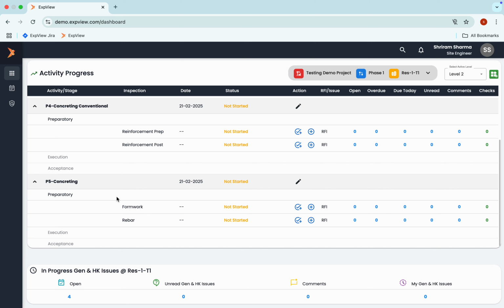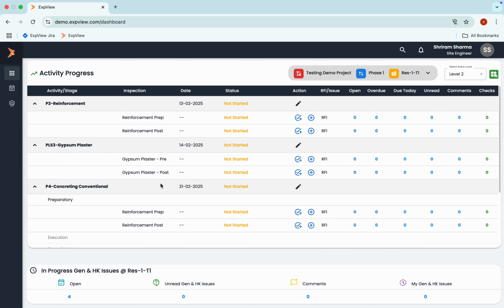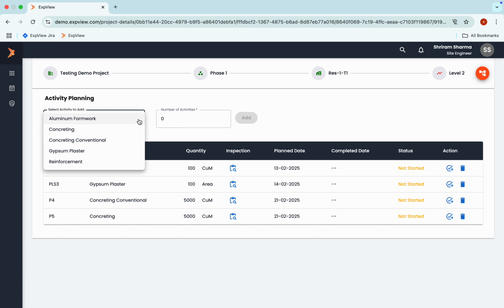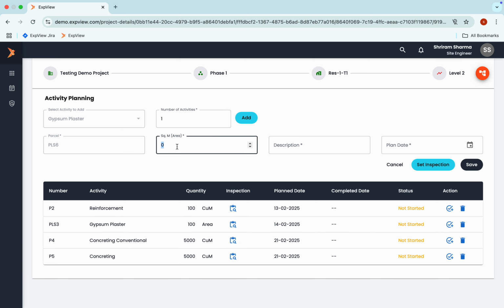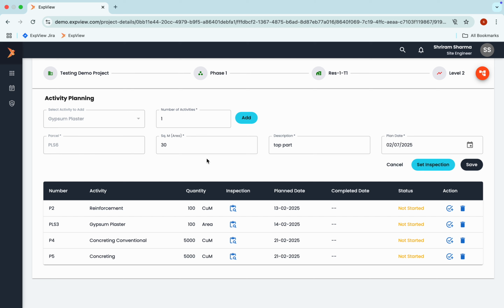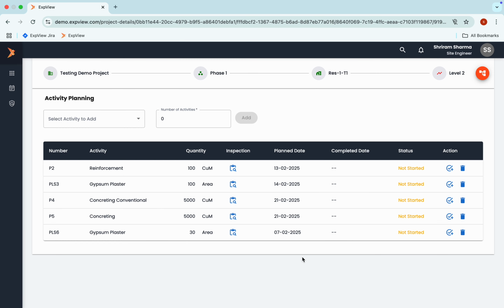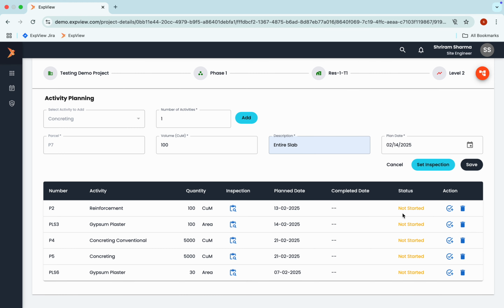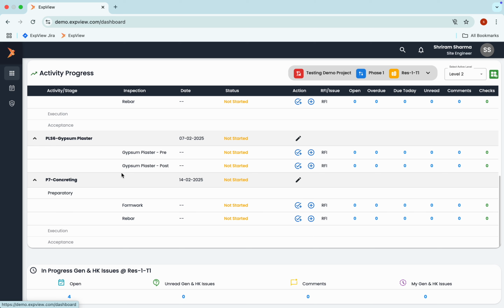ExpView Web Activity Planning